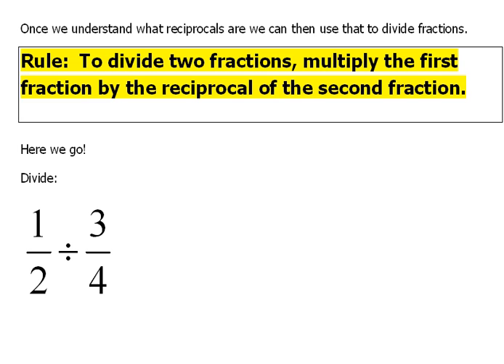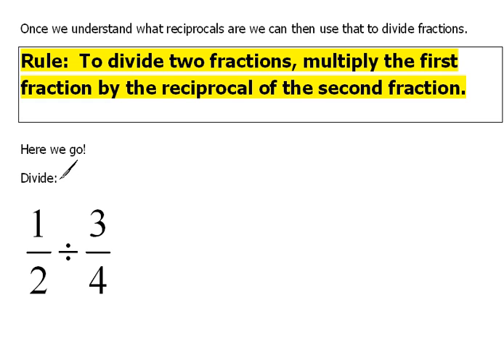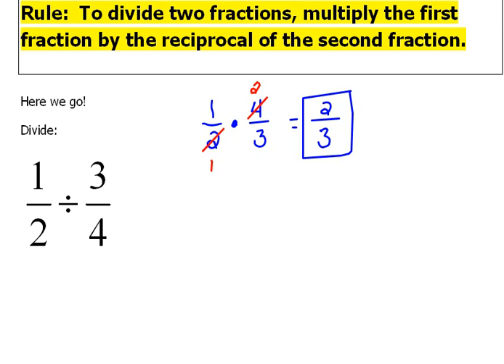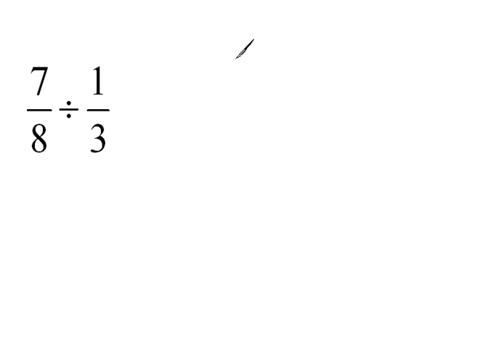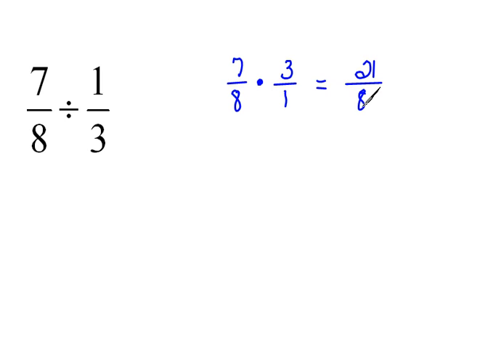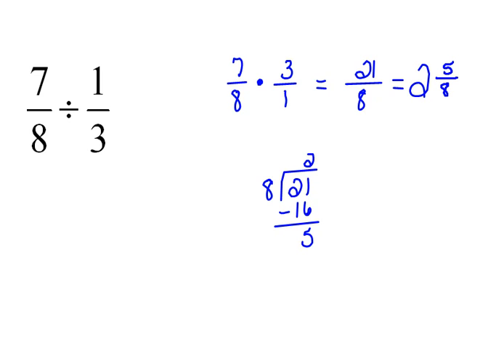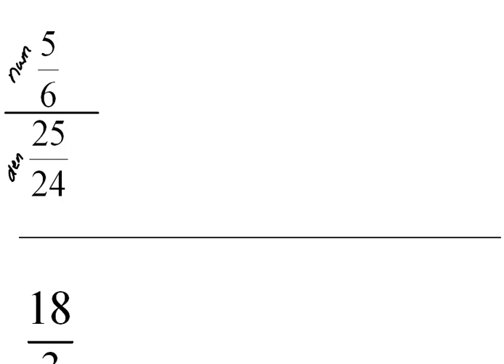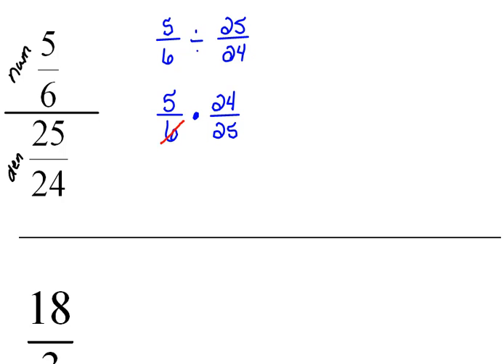Examples of Dividing Fractions part 1 2.7